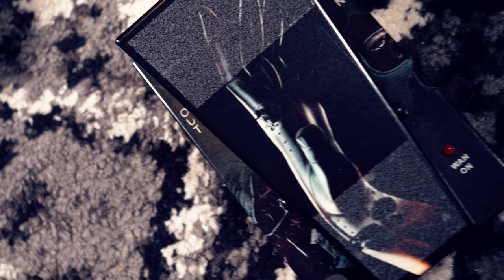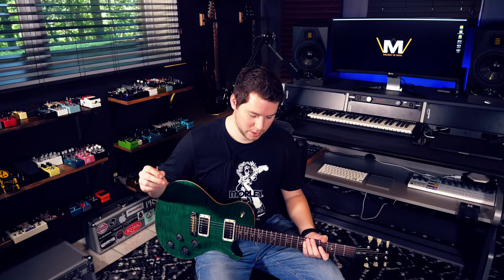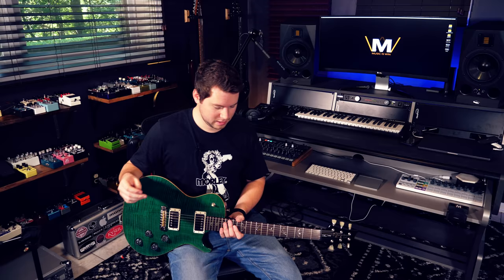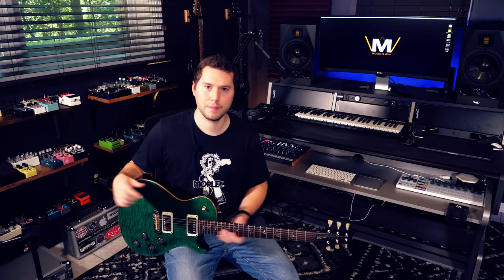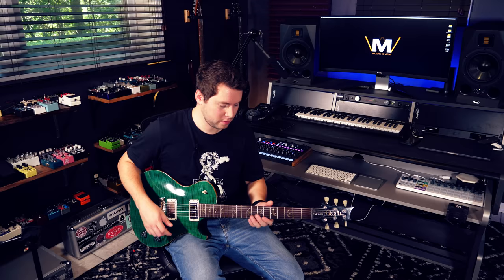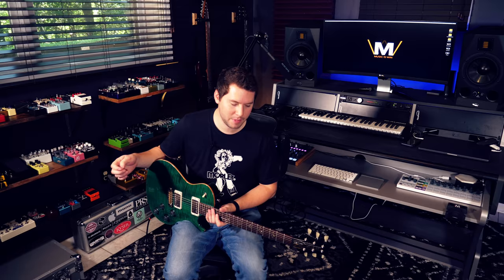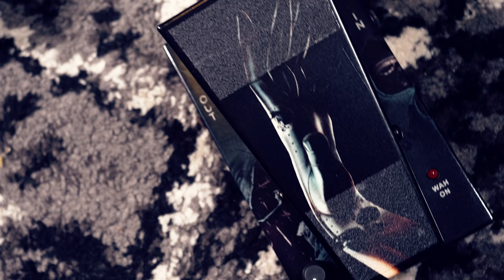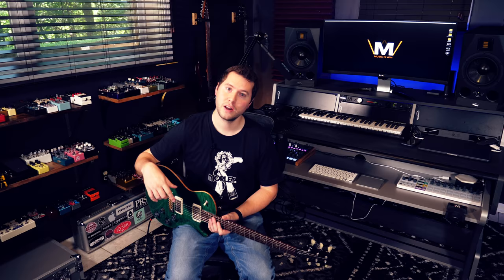Guitar Habits of Mark Tremonti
Free Guitar Strap with Purchase of Wah. Add Fret12 Logo strap to cart and use this special check out code FRET12ADM to get your free strap.